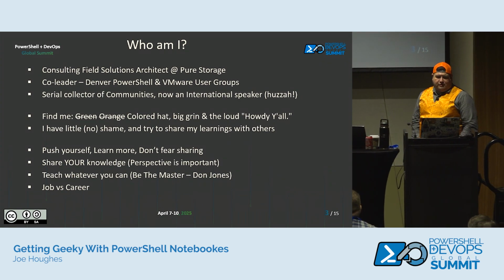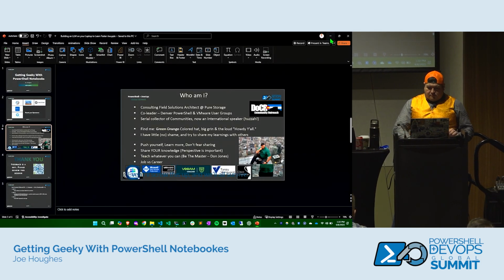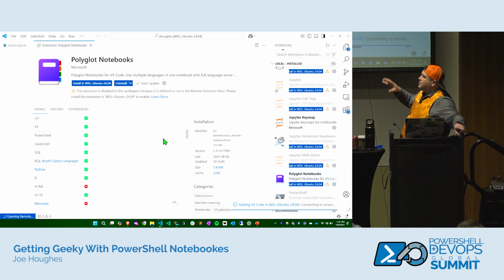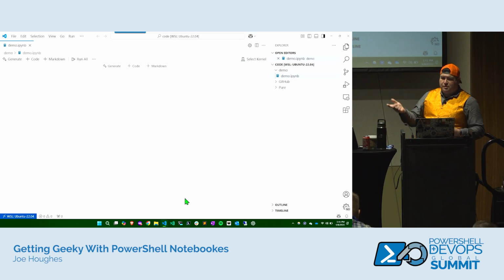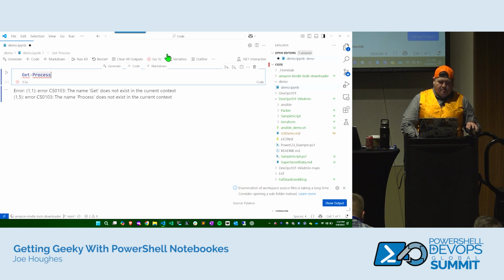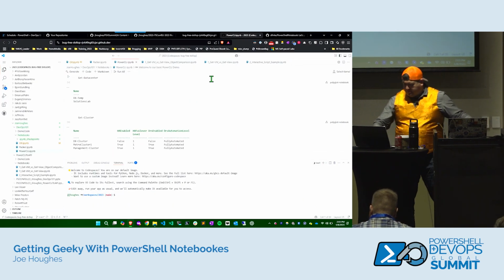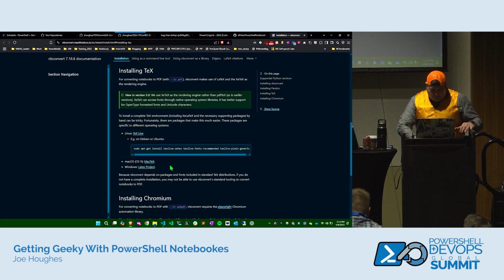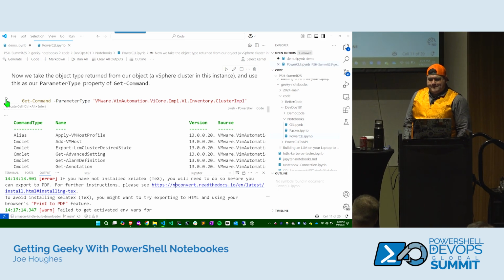PowerShell Summit 2025 - Getting Geeky With PowerShell Notebooks by Joe Houghes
How easy is it for you to do things like share code with your teammates, get them to use your tools/scripts, or onboard new employees, especially if they may not be as experienced with PowerShell as you?

Good news everyone, there's an easier way to do this!

PowerShell can leverage Notebooks - self-contained files which can contain not only code, but previous executions of the code. These notebooks can be hugely beneficial in easing the load of making sure that code works in different locations, including pipelines, and without worrying about things like a profile or extra pre-requisites outside of the code.

Although these notebooks were primarily built for data science usage, as proficient PowerShell enthusiasts, we are used to being flexible with making tools work for how we need them to work.

Even better, these notebooks also only need a platform with the capabilities of using their features, which for us is just VSCode and a simple extension.

Let's show everyone how easy it is to edit & execute code, deal with self-contained variables, run these in a pipeline, and use this as a documentation & training tool.